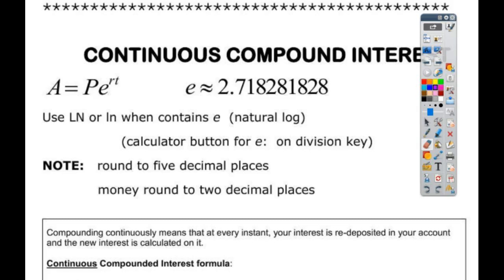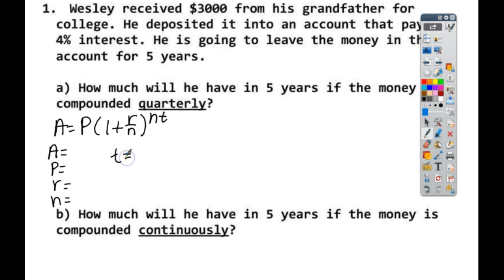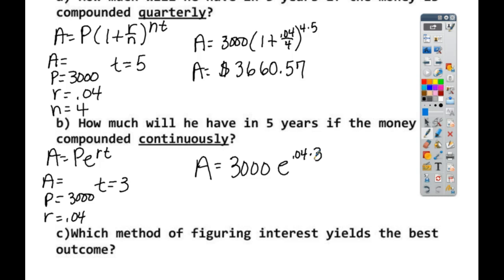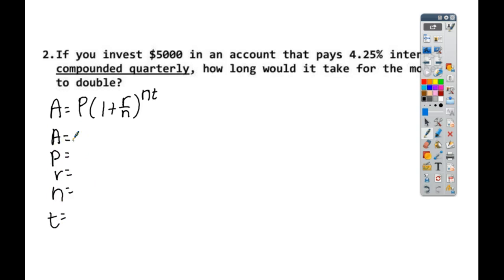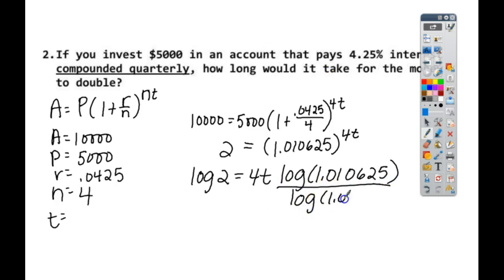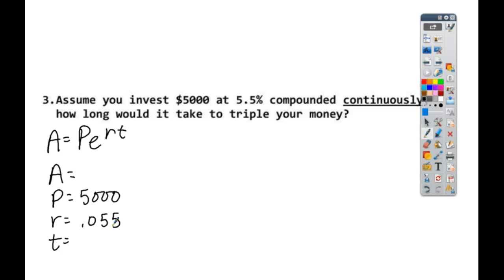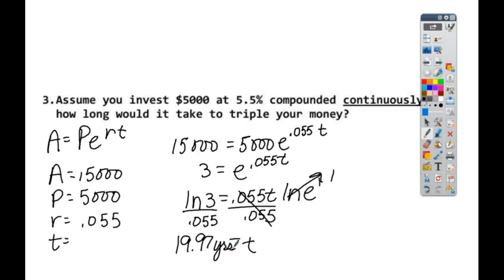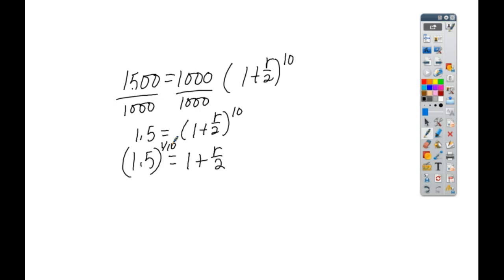12-2 Continuous Interest